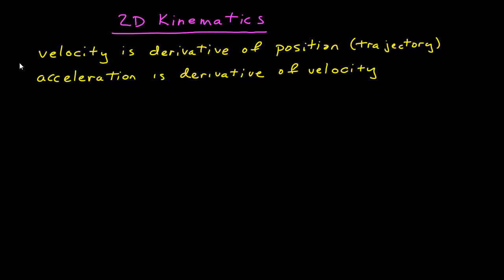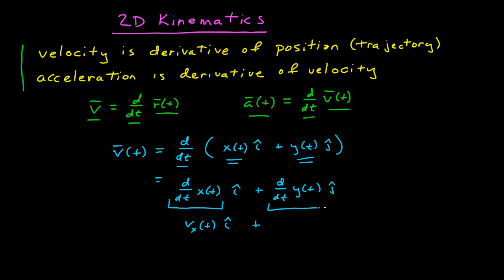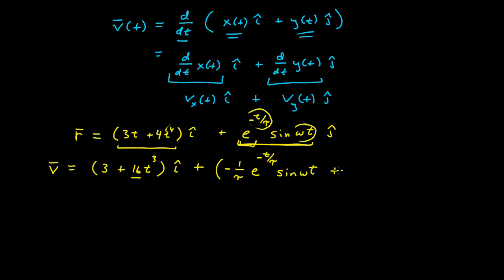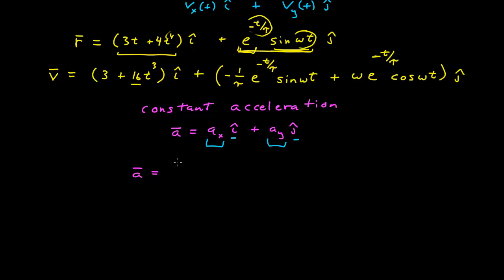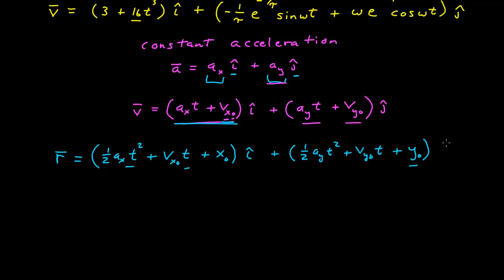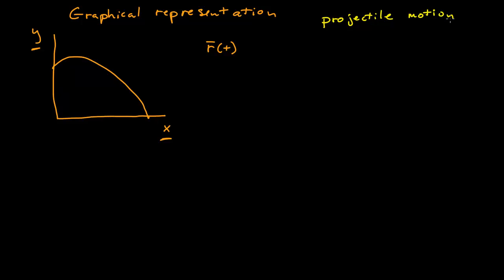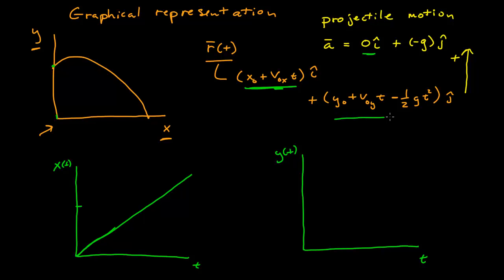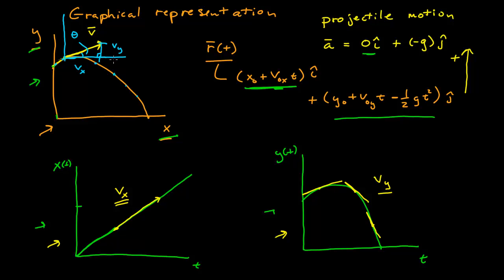2D Kinematics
2D Kinematics